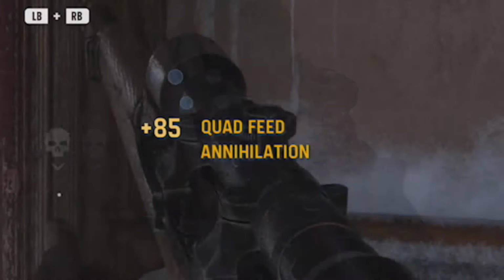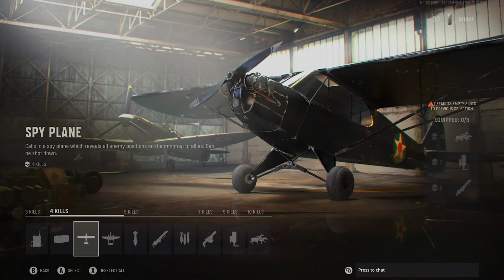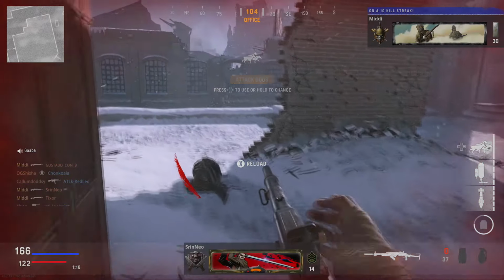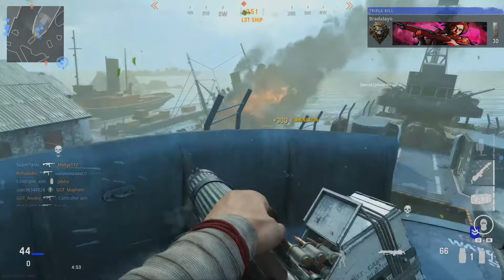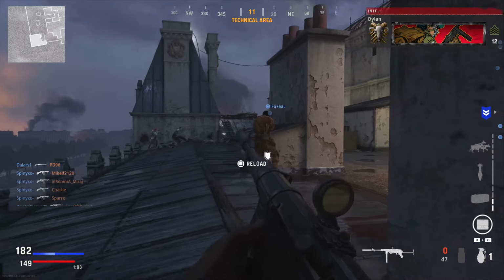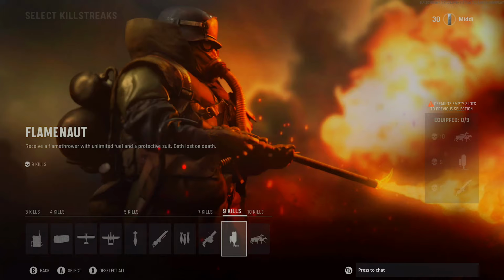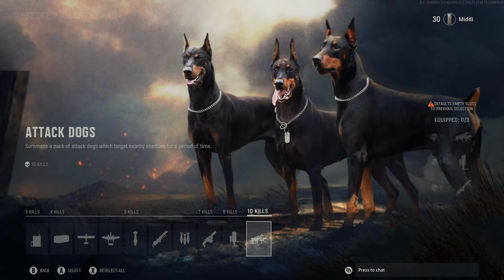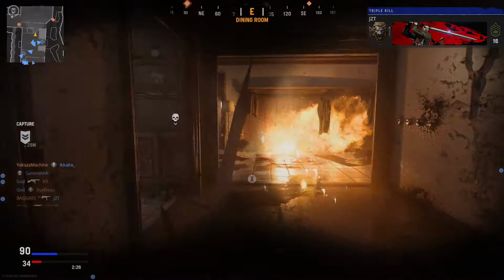Rating All The Killstreaks in Vanguard - Call of duty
I'll be going over every single Killstreak in Call of duty Vanguard and letting you know what ones are over powered and which ones you shouldn't even bother getting, in this video i'll be going over all 10 Killstreaks such as Intel, Care Package,Spy Plane, Counter Spy Plane, Glide Bomb, Deathmachine, Motor Barrage, War Machine,Flamenaught and of course the 10 kill Attack dogs.

Timestamps:
Intro: 0:00
Recon: 0:44
Care Package: 1:19
UAV: 2:12
Counter UAV: 2:45
Glide Bomb: 3:00
Deathmachine: 3:43
Mortar Barrage: 4:47
Warmachine: 5:47
Flamenaught: 6:47
Attack Dogs: 7:45
Final Thoughts: 8:34

With Call of duty Vanguards Multiplayer Beta now released i will be uploading more content around the Multiplayer of this game, going over all the weapons such as the Thompson,STG44, MG34,MP-40,1911,Revolving Shotgun, Kar98k, Bar, DP27,3-Line Rifle, Auto loading Shotgun.They also have killstreaks such as the Flamenaut, V2 Rocket and the Deathmachine.The perks in game are Demloition,Tracker,Double time,Ghost, Survival Training, High alert and Foward Intel. But today i'm using the Bar Assault rifle. With broken spawns on Patrol in Vanguard this is my Highest kill game yet in call of duty vanguard.